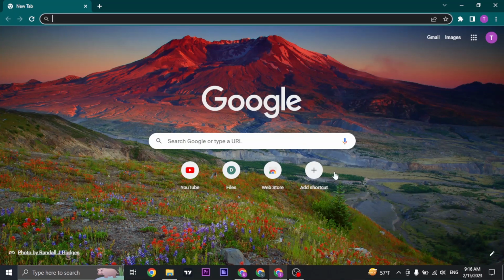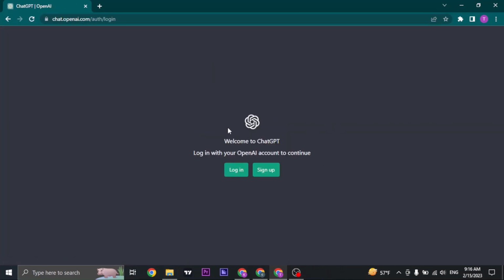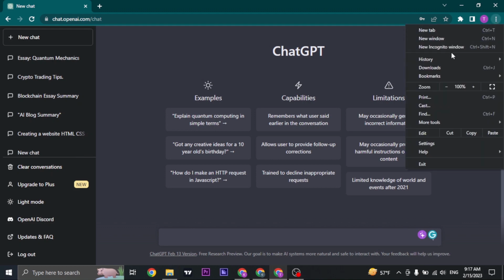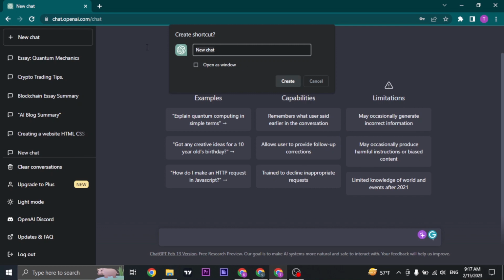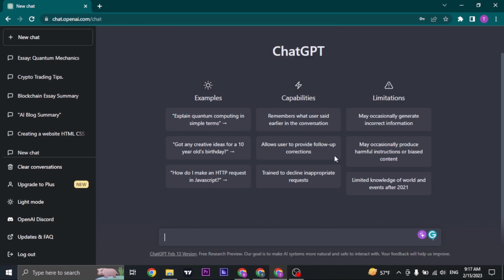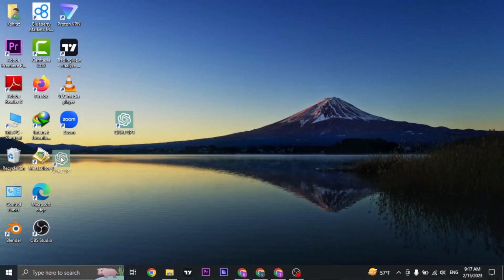How To Download Chat GPT On Desktop (2023) | Install Chat GPT On PC/Laptop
Learn how to use ChatGPT to its full potential, so you can get more done in less time and improve your productivity. Download chatgpt on your desktop and boost your productivity.

Are you looking for an AI-powered assistant that can help you with your daily tasks and streamline your workflow? In this video, we'll show you how to download ChatGPT on your desktop, step by step. We'll cover everything you need to know, from where to download ChatGPT, to how to install it on your desktop. install ChatGPT on your desktop like a pro, and start taking advantage of its many benefits. Don't miss out on this essential tutorial – watch now and start using ChatGPT to streamline your work!